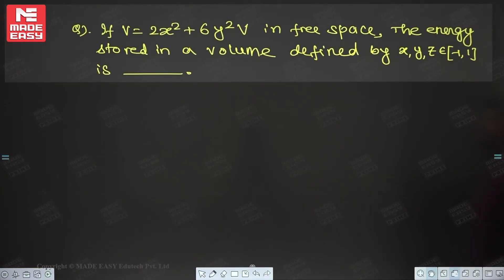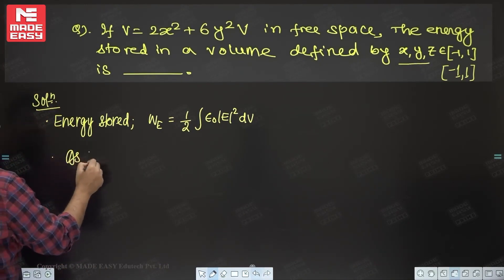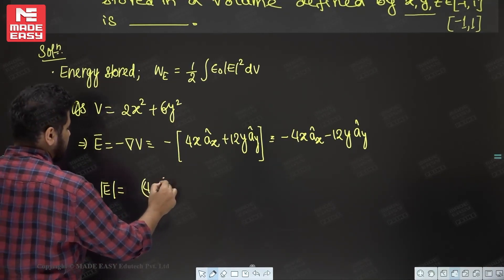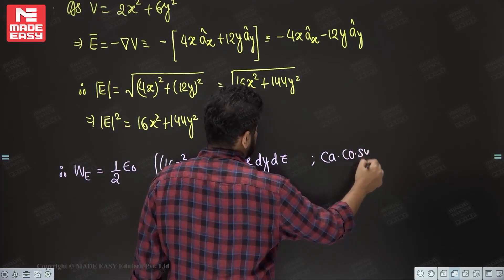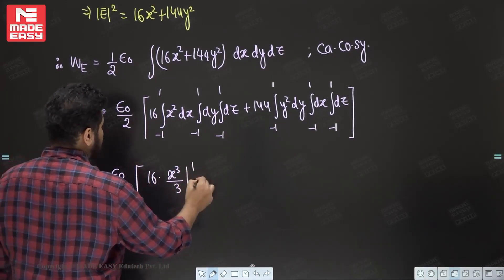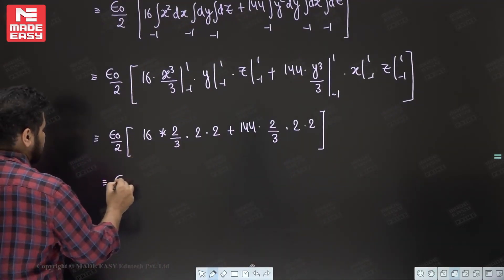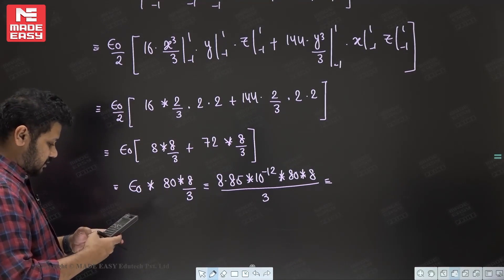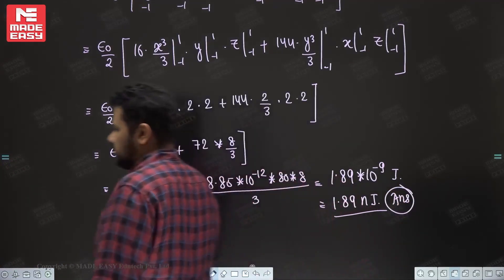GATE & ESE 2024 Concept Series | Electromagnetic Theory | EE | By Himadri Shekhar Sir | MADE EASY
In today's video, we have Himadri Shekhar Sir one of the most renowned and experienced faculty of MADE EASY from the Electrical Engineering stream and he will be simplifying the concepts of Electromagnetic Theory - Electrostats for the GATE and ESE 2024 examination.

Do watch this video and don't forget to subscribe to our channel and hit the notification bell to stay updated with more informative videos on exam preparation tips, study materials, and expert guidance.